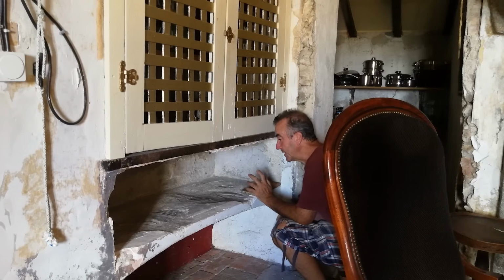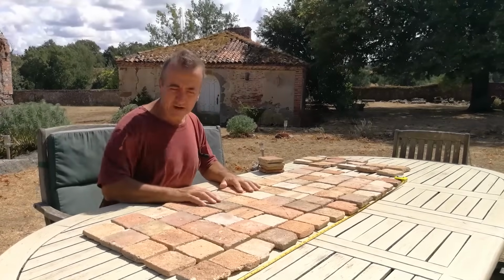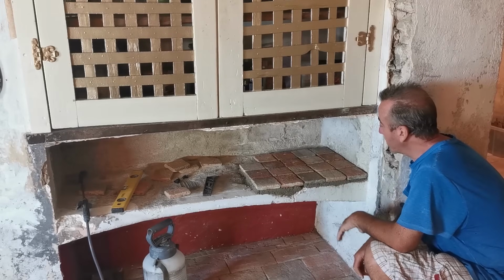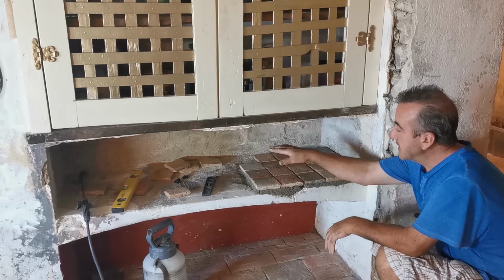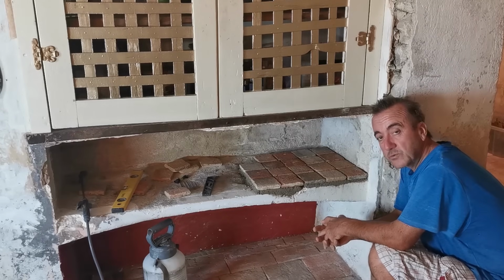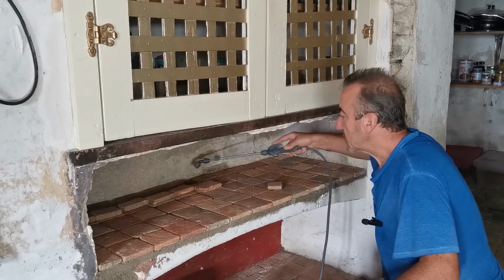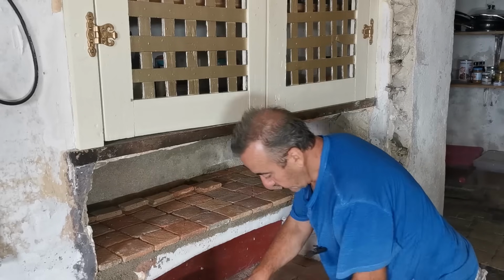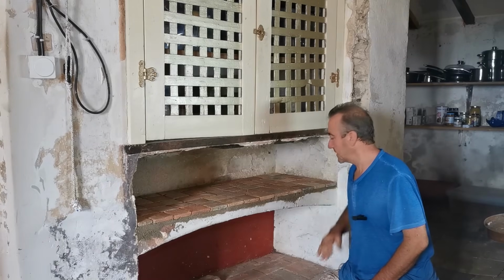EP275 - Dusty old tiles given a new lease of life in our kitchen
This week, Rols ventures up into the main attic on a mission to find some old tiles – and he strikes gold! After years of dust and grime and a good clean up it turns out they’re far from dull – and perfect for a little recycling magic.

Back in the kitchen, Rols gets to work tiling an old brick shelf unit, transforming it into a real feature piece. Suzie is so taken with the result that she has a big idea… why not do the entire 36m² kitchen floor in these reclaimed tiles? Rols, however, isn't quite so sure.

As always, we finish with a catch-up, including a heartfelt update on little Fleur. It’s been a difficult week.

If you are interest in helping Association En Route with Fleur's medical costs:--

AMAZON WISHLIST (You can sign in to all Amazon countries with your existing login details)

In this episode - ES_One for the Books - Kevin Dailey